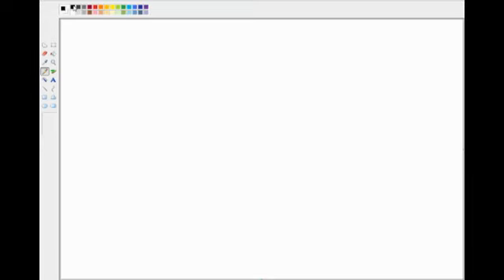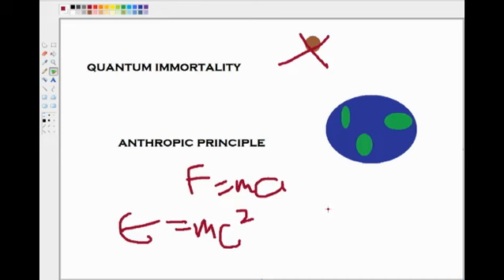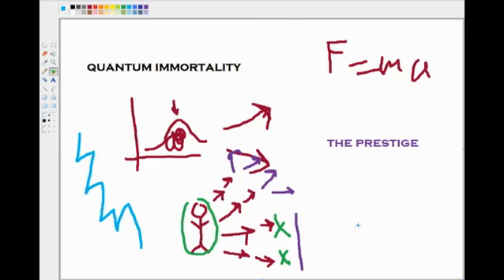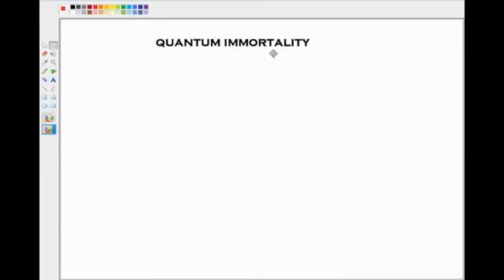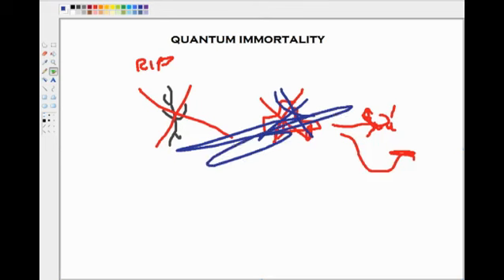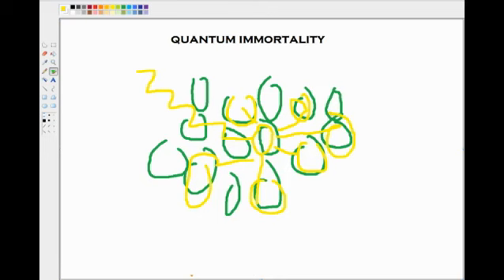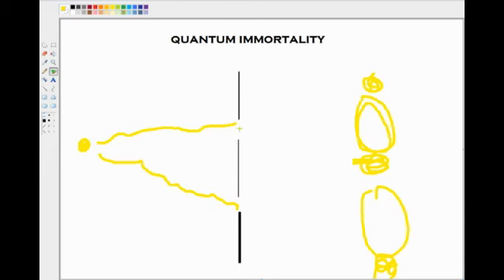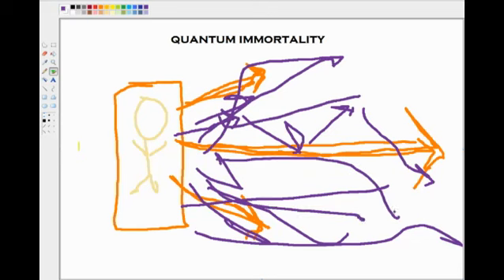Quantum Immortality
Why you're still alive.  Does any of this make sense?

EDIT: In retrospect, I probably should not have made so many references to the Holocaust, and calling peach a "people color" is a bit cringe.